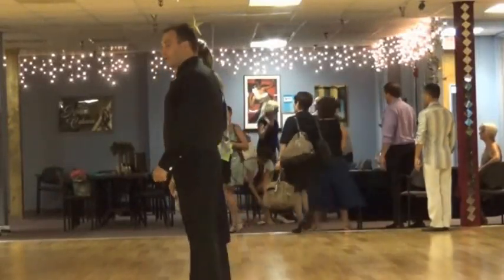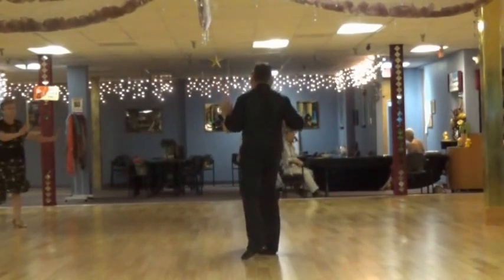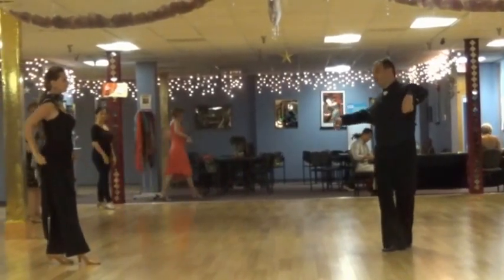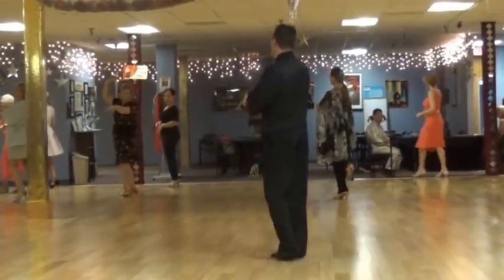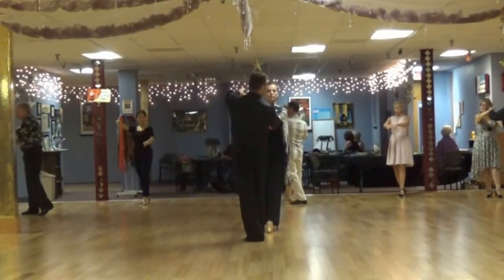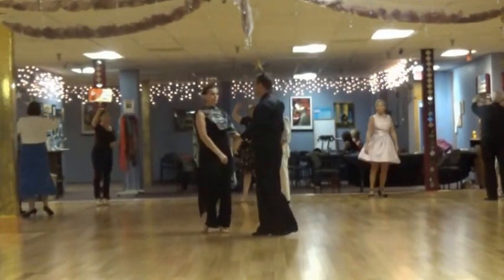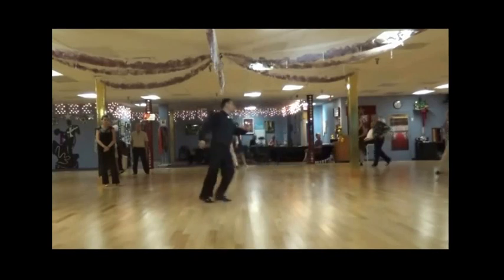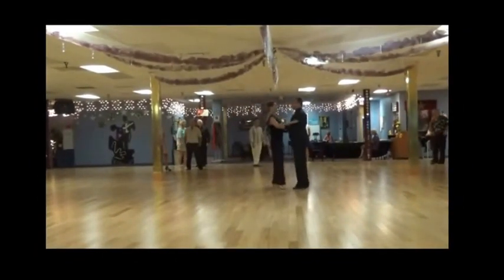Greater Daytona Chapter USA Dance #6026 - pt 1 of 2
Viennese Waltz taught by Viorel Ionita on 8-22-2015